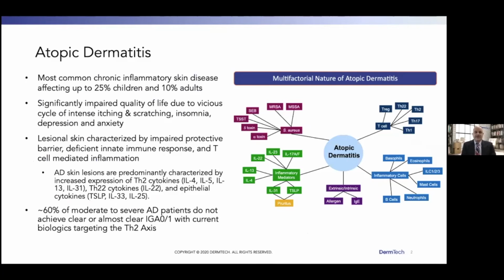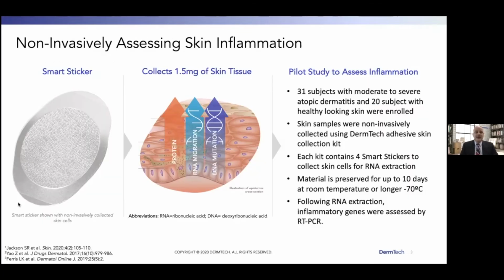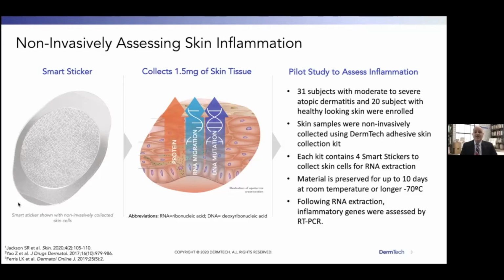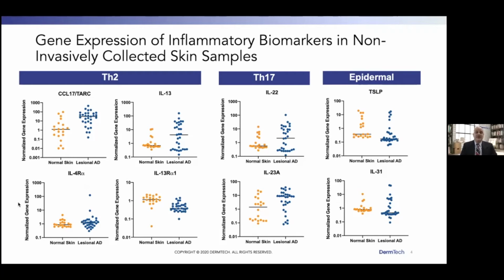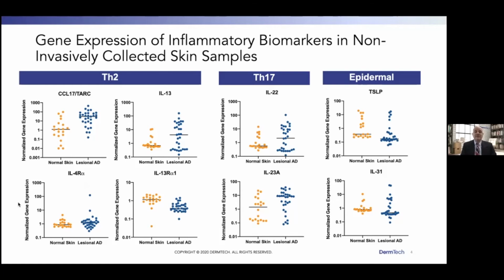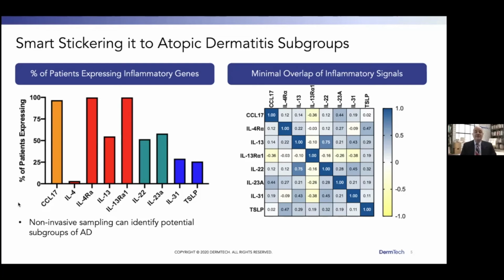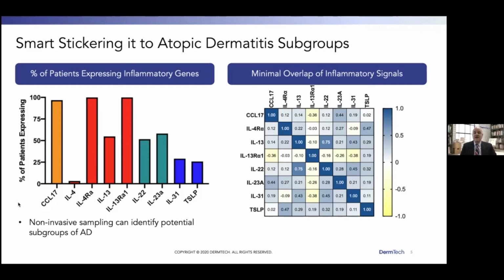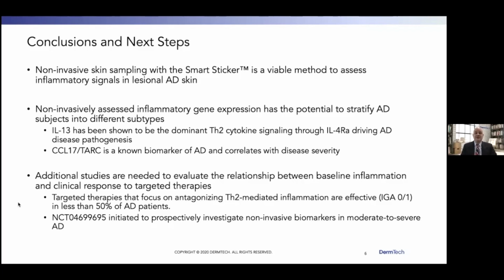Non-Invasively Stratifying Atopic Dermatitis Patients Based on Inflammatory Genes